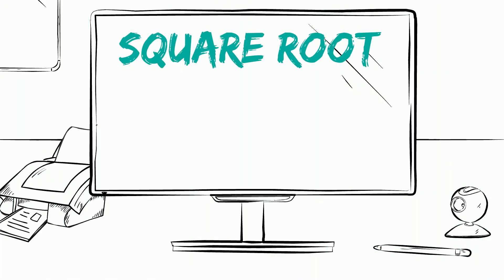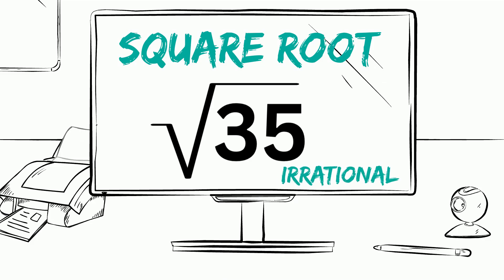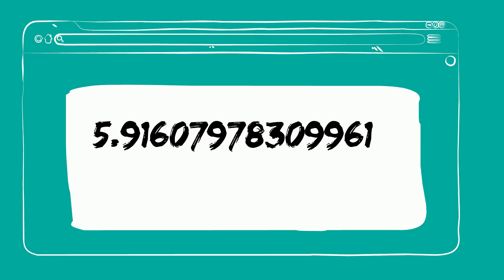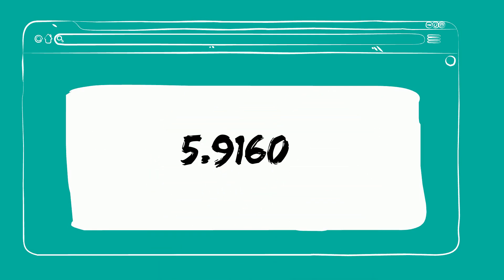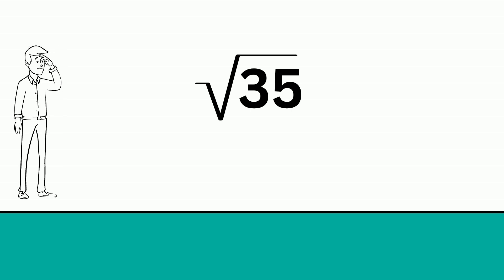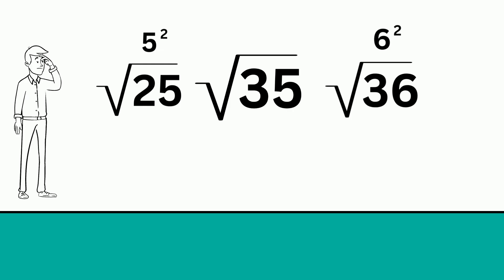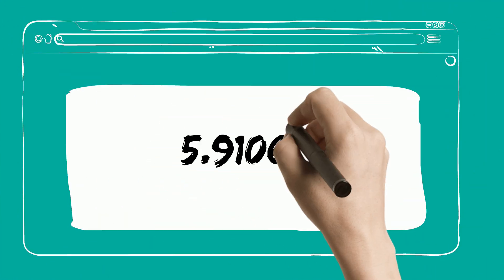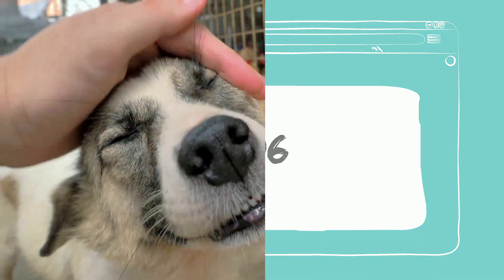Square Root 35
What is the square root of 35? It is not a perfect square and is considered an irrational number.